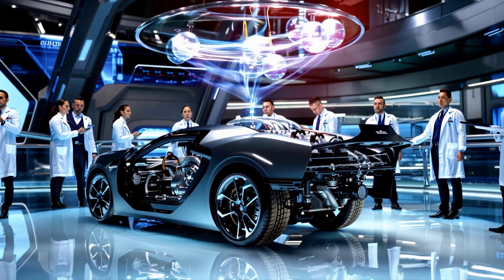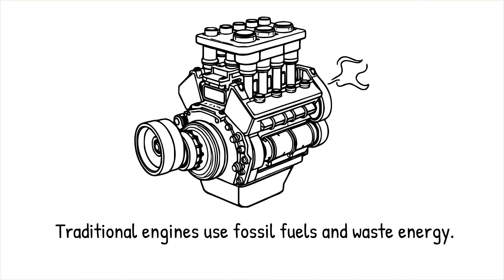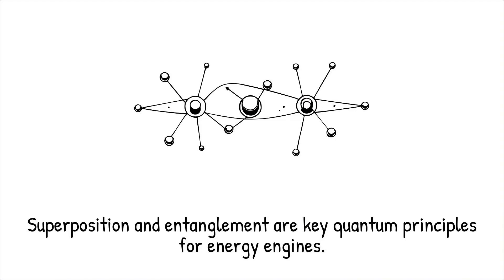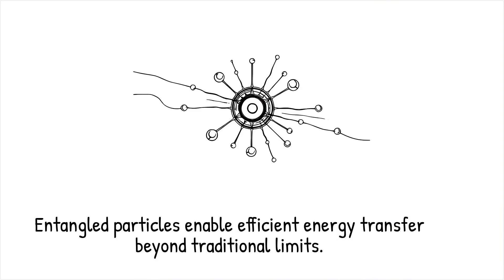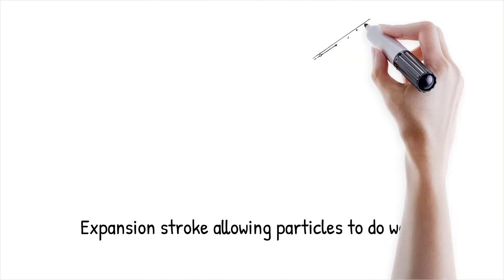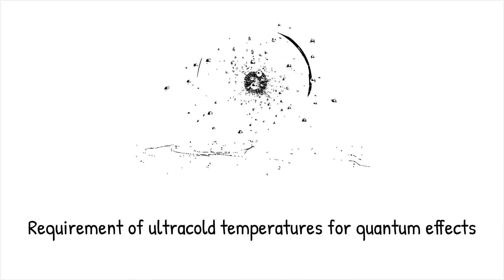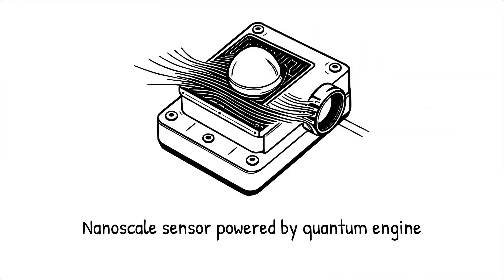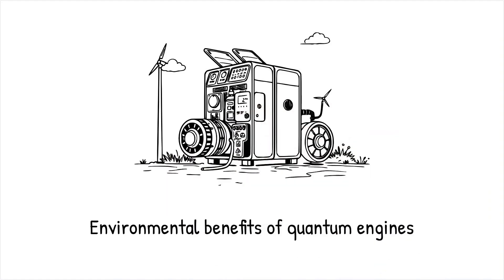Entanglement: How Quantum Engines Will Change the World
Quantum engines leverage quantum mechanics, including entanglement, bosons, fermions, and the Pauli Exclusion Principle, to create clean and efficient energy solutions. This innovative technology promises advancements in sustainable energy, nanotechnology, and particle physics.

Key Points:
⚛️ Quantum Energy Transfer: Harnessing entanglement, particles share energy instantly without classical interaction, enabling efficient energy cycles.

🌌 Particle Dynamics: Transitioning between bosons and fermions generates unique energy, offering clean alternatives to combustion-based systems.

🔥 Thermodynamic Breakthrough: Unlike heat engines, quantum engines bypass thermal gradients, redefining the principles of energy conversion.

🔬 Applications in Nanotech: From powering nanorobots to enhancing quantum computers, these engines have transformative potential.

♻️ Sustainable Energy: Operating without fuel or emissions, quantum engines promise eco-friendly energy solutions for a greener future.

Context Timeline:
00:00 - Introduction: Quantum mechanics and its revolutionary impact on energy.
02:30 - Particle Properties: The role of bosons and fermions in energy generation.
05:10 - Quantum Principles: Entanglement, superposition, and discrete energy states in action.
07:45 - Practical Challenges: Overcoming ultracold conditions and maintaining quantum stability. 09:30 - Future Prospects: Quantum engines in nanotechnology, medical innovations, and quantum computing.

Quantum Mechanics Unleashed: The Future of Energy is Here!